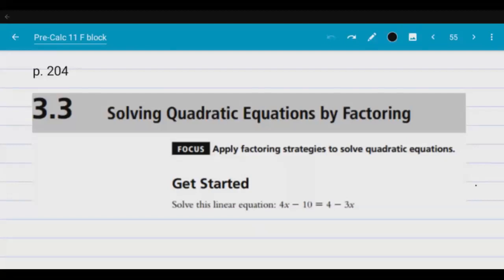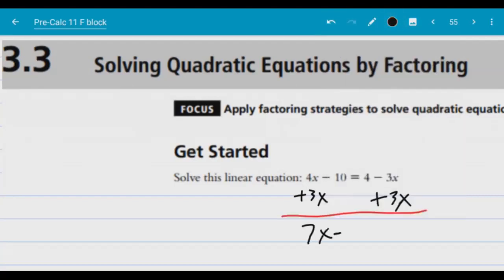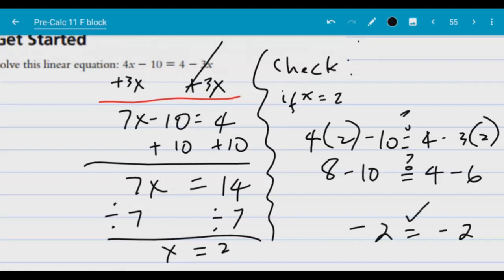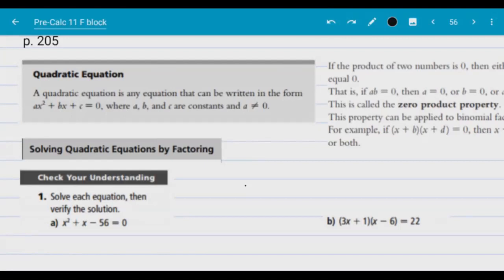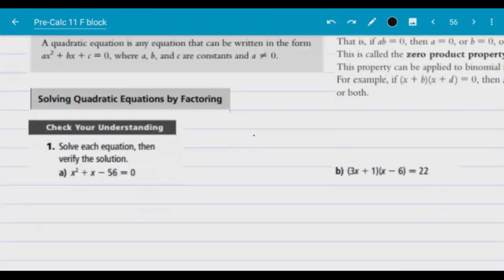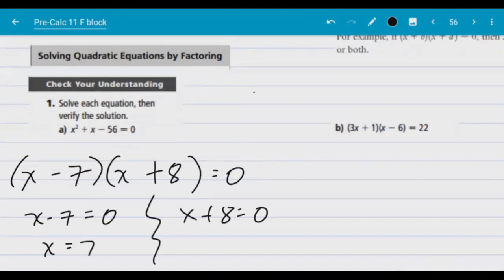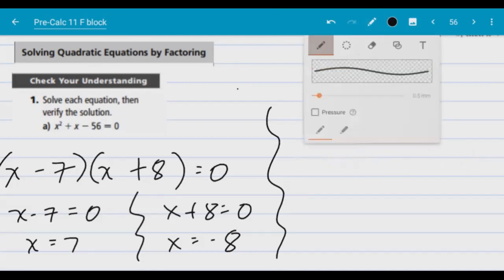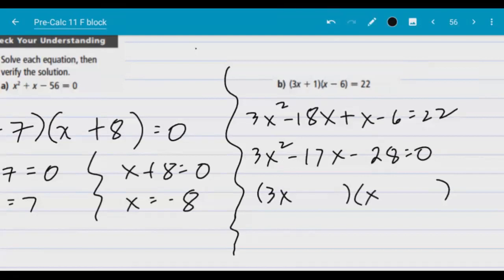Sec 3.3 Get Started & CYU #1 (1st of 4 videos)